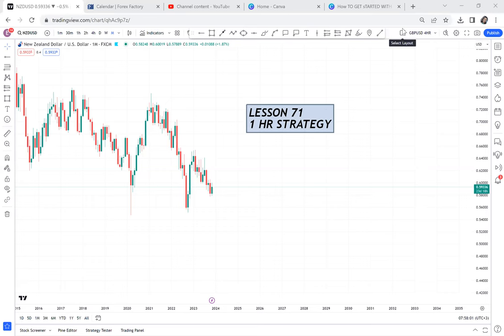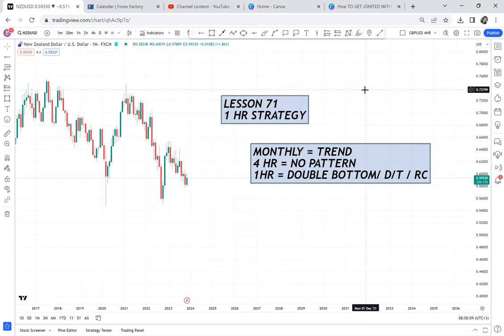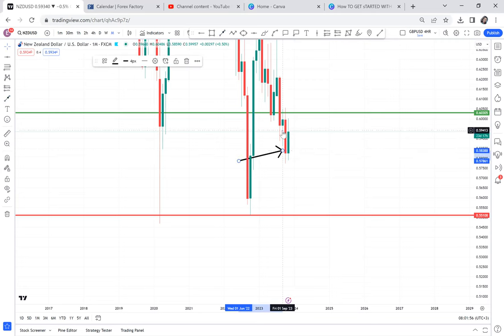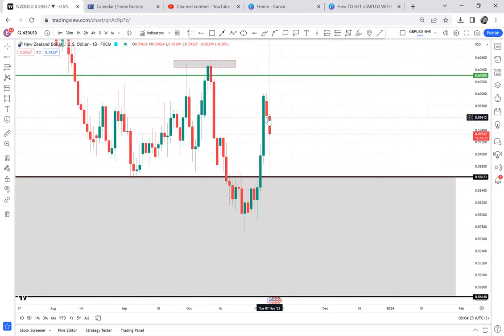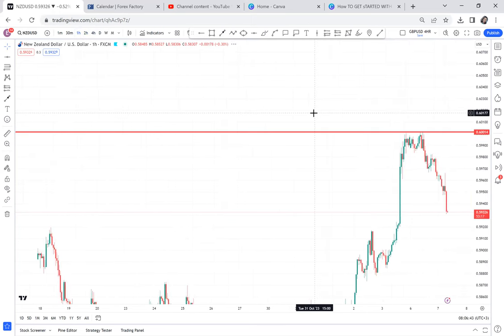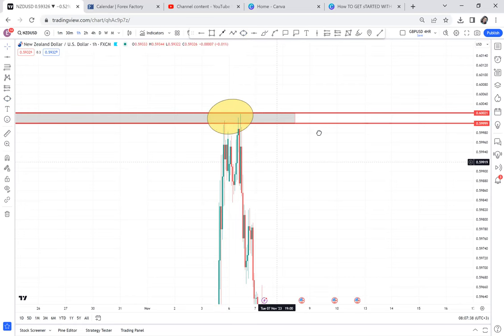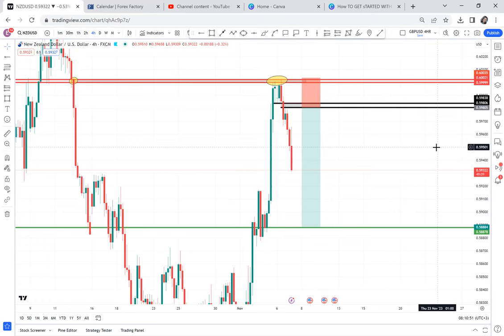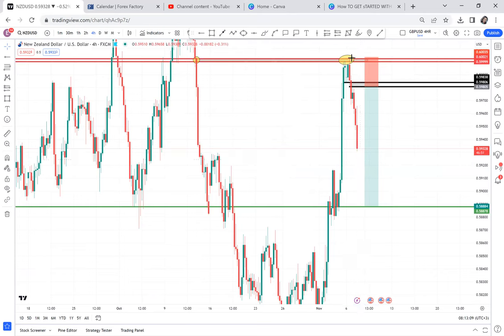1 HR LIVE TRADING STEP BY STEP / LESSON 71